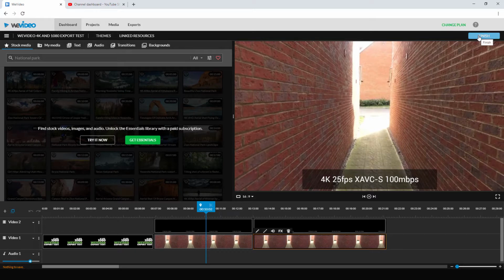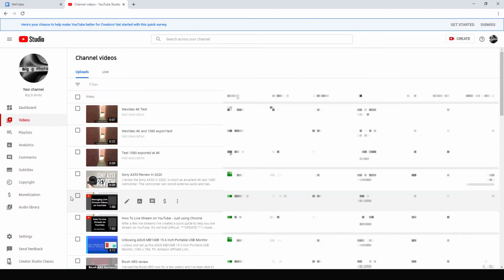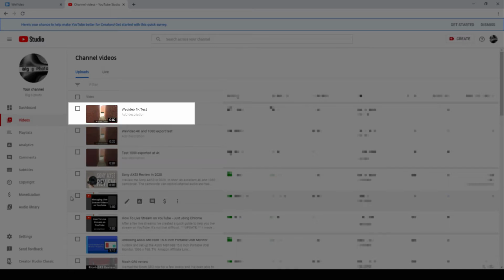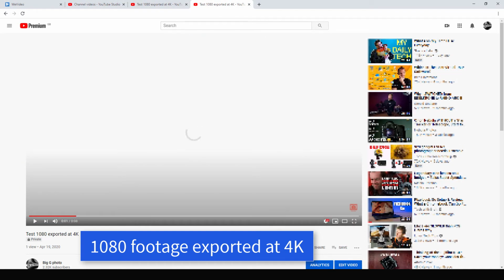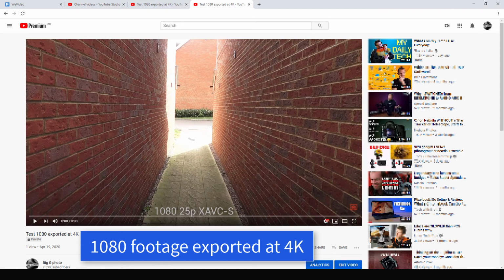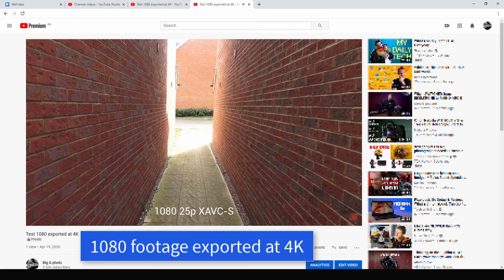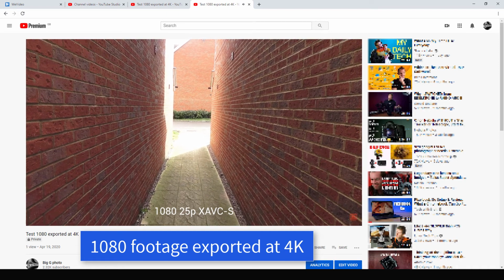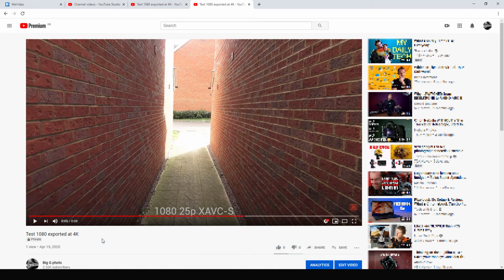Wevideo exporting to 4K from just 1080 footage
WeVideo allows you to export at 4k. I've experimented and tested doing this with 4k footage and 1080 footage. Both work and I cannot see any differences between them. I can only think that Wevideo do some upscaling. But this is only my theory. See the video to find out more.